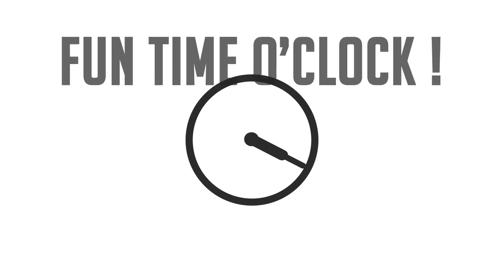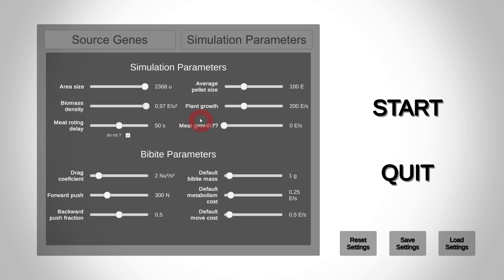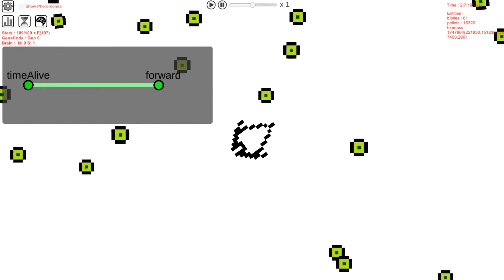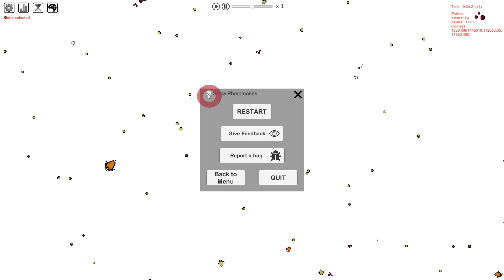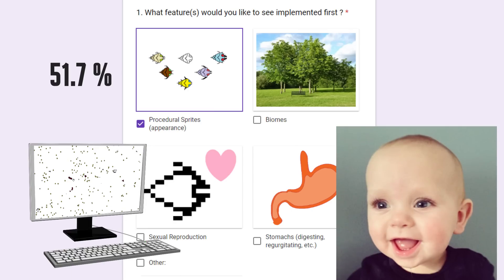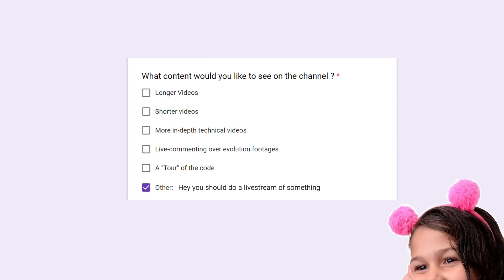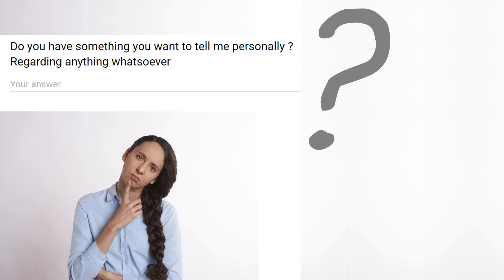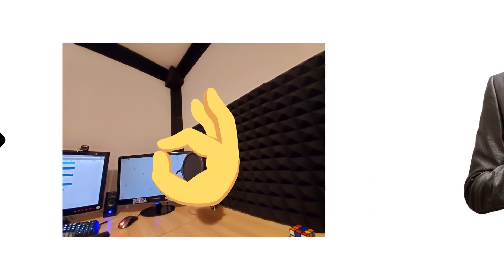Running your own AI ecosystem simulation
After a long awaited period, you can now run this AI evolution simulator on your own computer !

Using an evolutive neural network algorithm inspired by NEAT, the bibites gradually get better and smarter through mutations, natural selection, and evolution!